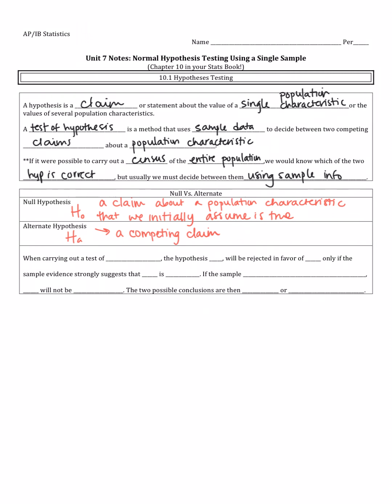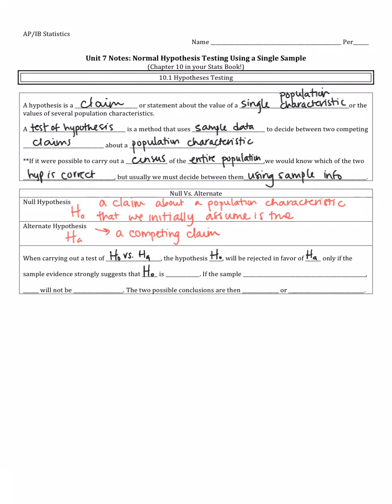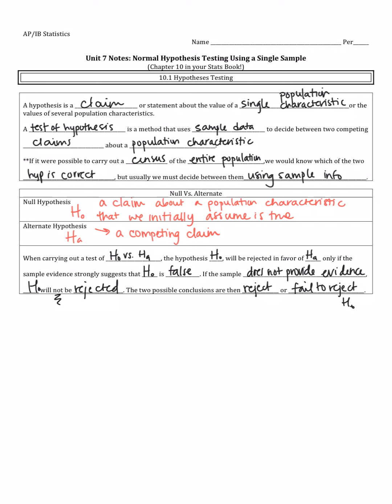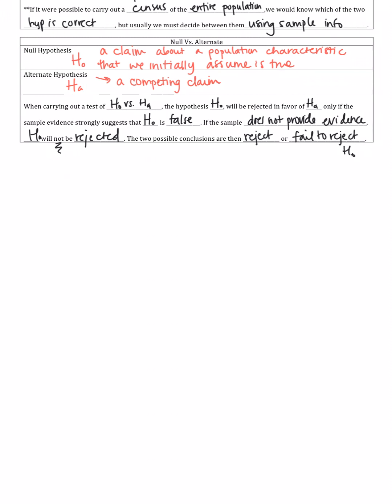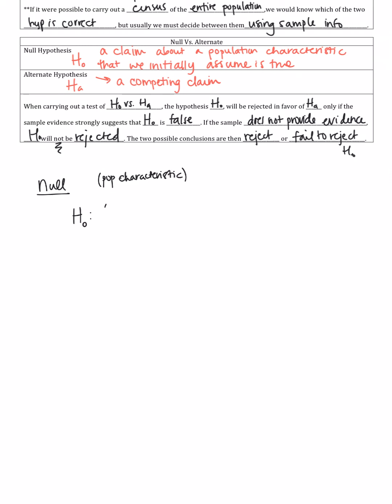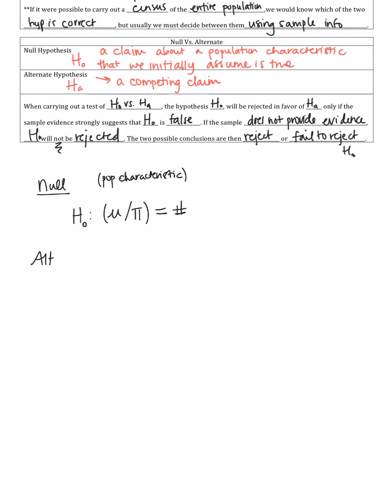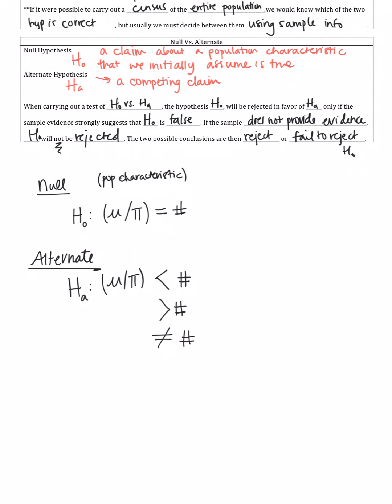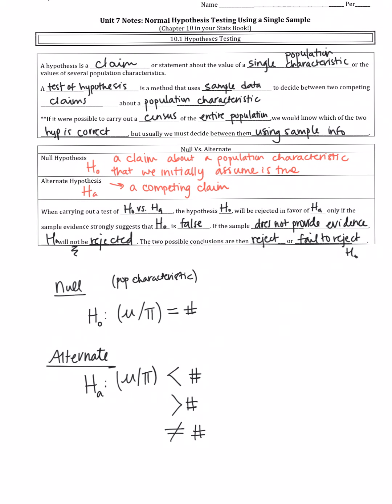10.1 Notes .mp4